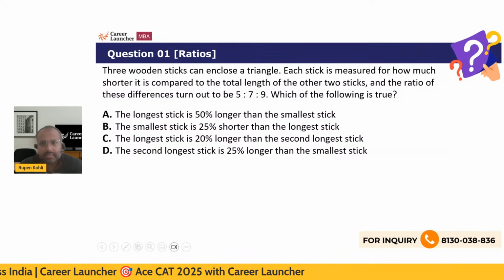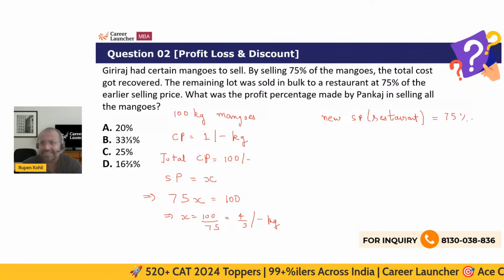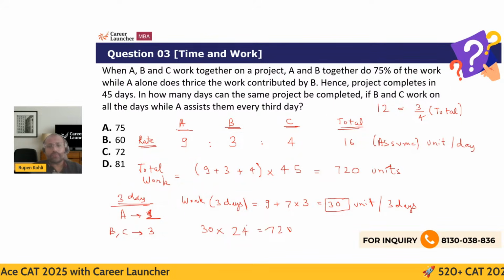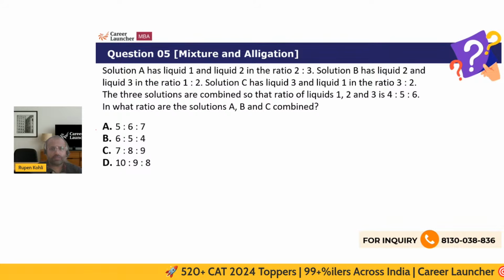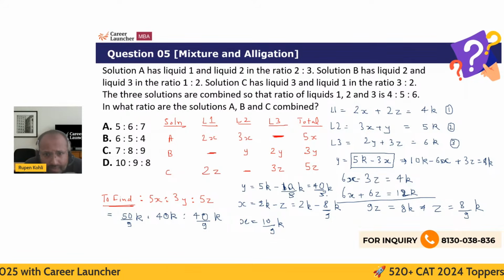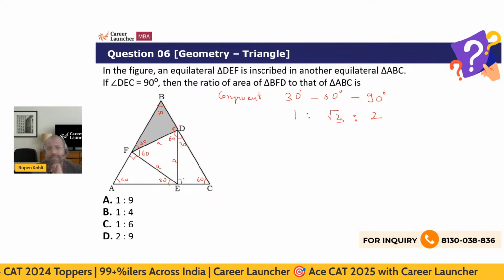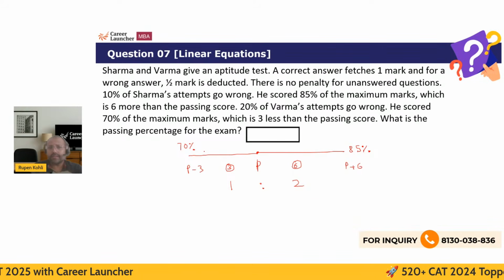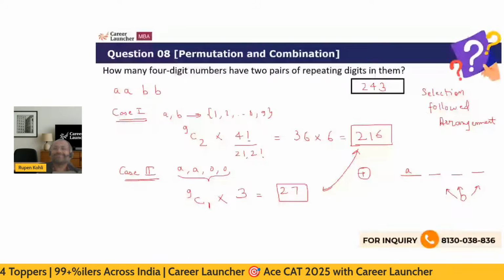CAT 2026 Quantitative Aptitude | 150 Must-Do Questions - 11 | CAT 2026 Preparation | CL MBA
Kickstart your CAT 2026 Quant preparation with Part 11 of our “150 Must-Do Questions” series!
In this session, we solve high-quality CAT-level questions across Arithmetic, Algebra, Geometry, and more – with expert shortcuts and time-saving tricks.

🎯 Designed for CAT 2026 aspirants aiming for 99+ percentile in Quant.

📌 Covered in this session:

CAT-level Quant questions
Tips to avoid silly mistakes
Time-saving shortcuts
Topic-wise concept clarity

📲 Download the Career Launcher App for more mock tests, practice questions & mentorship.